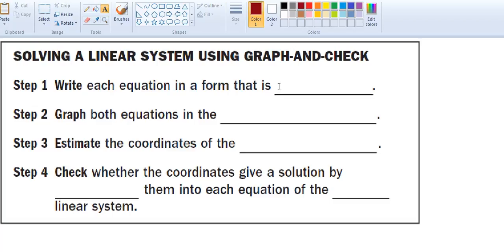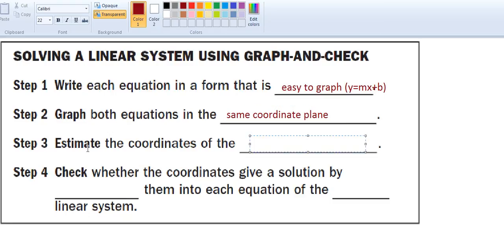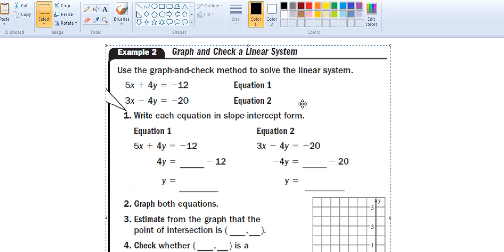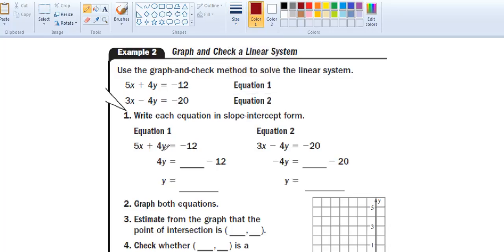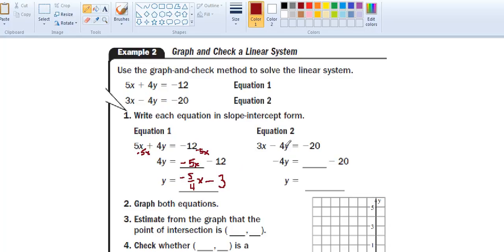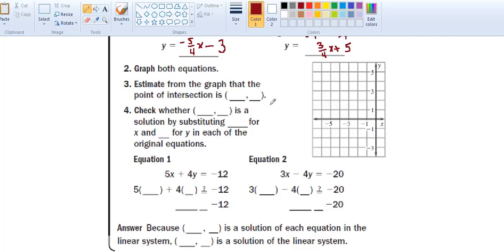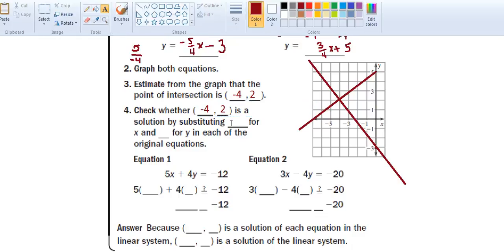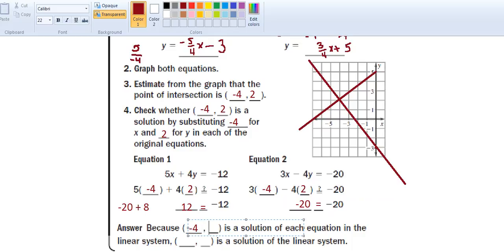Lesson_7-1_Example_2.mp4